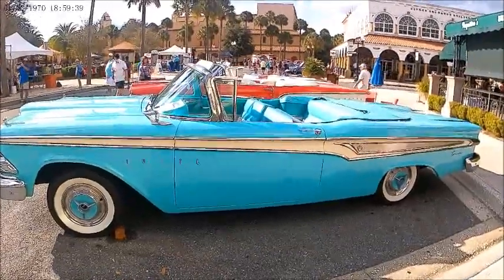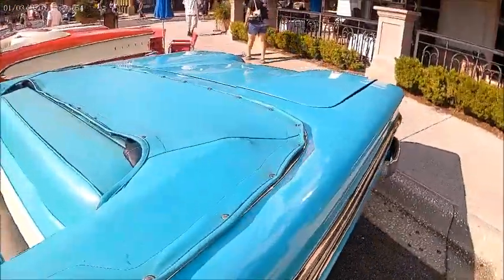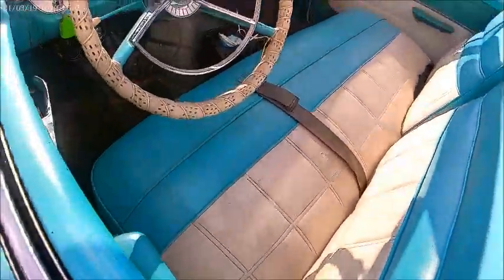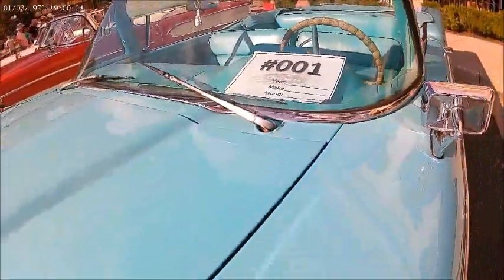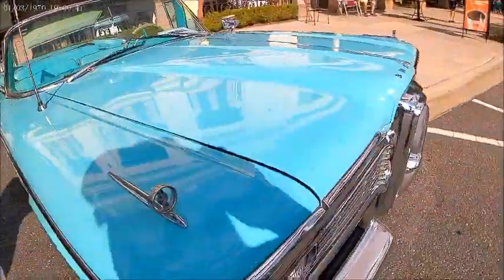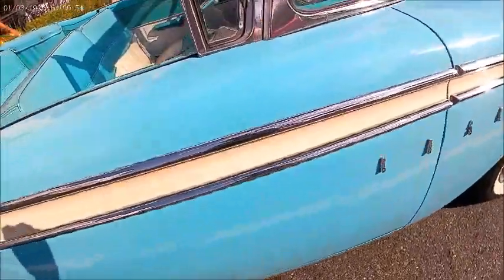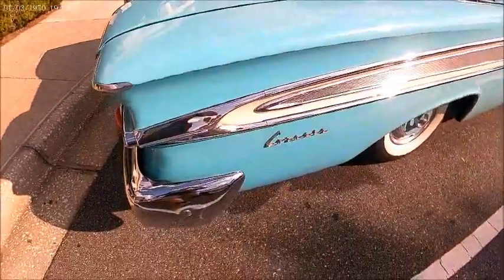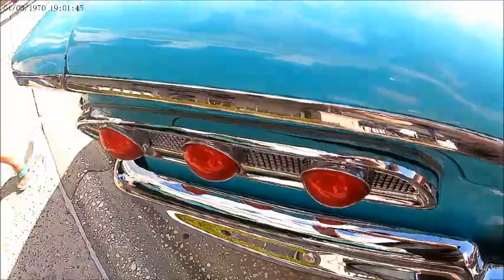1959 Edsel Corsair Convertible BluWht TV1016215868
The second year of the ill fated Edsel!  Styling was much more acceptable this time, a little less quirky, but there was a lot of competition in the space occupied by Pontiac, Olds, Buick, Dodge, Desoto, and its stable mate Mercury!  All were well known and had a history...Edsel was just establishing its history, and it hadn't gone well.

Show less